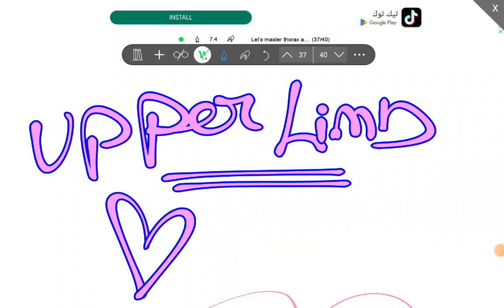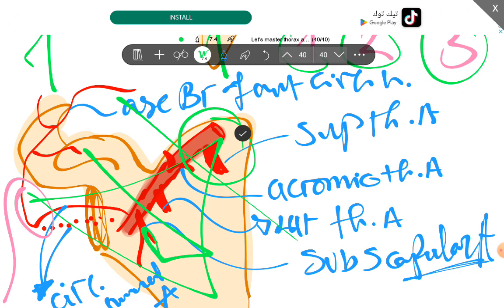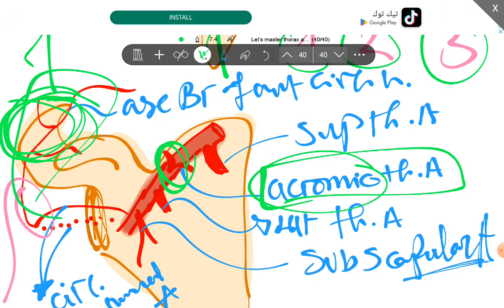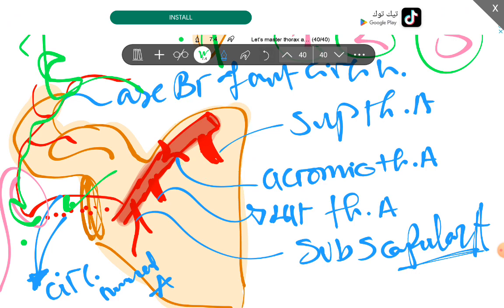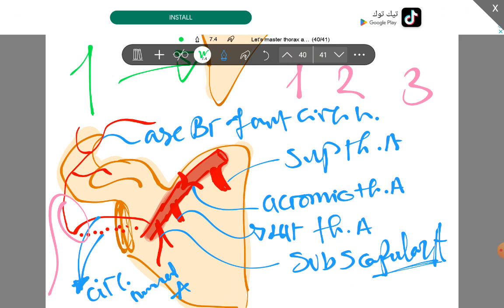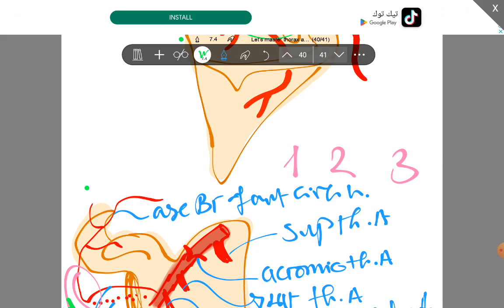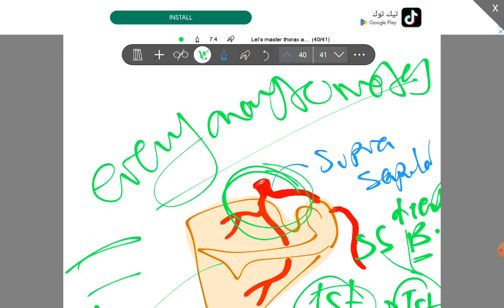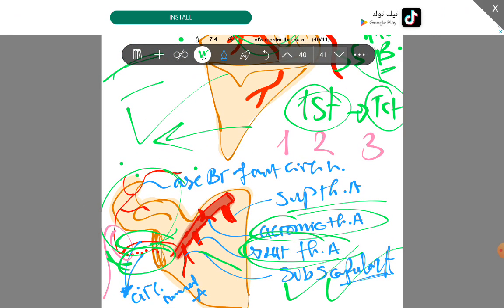axillary artery anatomy made easy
the 3D  model on the website that I use restricts screen recording so I am so sorry for not being able to show you the 3D model that I use.
the relations are easy
1st part:
anterior: anterior wall of the axilla.
posterior: medial wall of the axilla and the medial chord of the brachial plexus.
medial: axillary vein (axillary vein is always medial to the axillary artery)
lateral: lateral and posterior walls of the axilla.
2nd part:
anterior: pectoral muscles (major and minor).
posterior: subscapularis & posterior chord of the brachial plexus.
lateral: lateral chord of the brachial plexus.
medial: axillary vein& , medial chord of the brachial plexus.
3rd part
anterior: medial root of the median nerve , pectorals major & skin and fascia from below.
posterior: posterior wall of the axilla, & posterior chord of the brachial plexus.
lateral: lateral chord of the brachial plexus & median nerve.